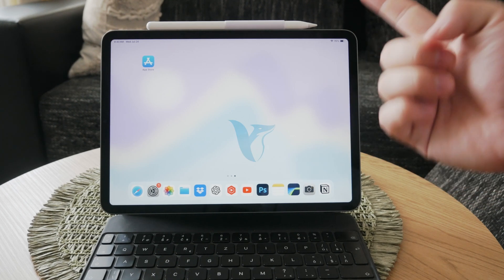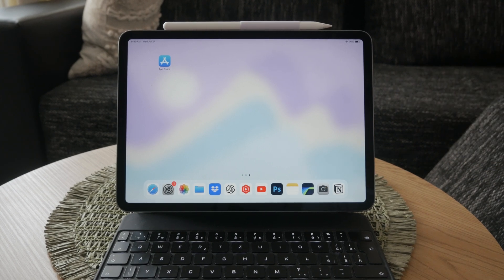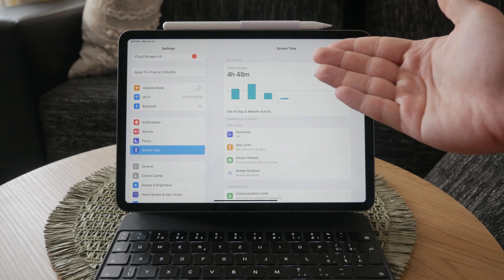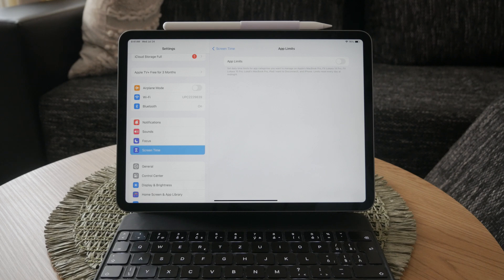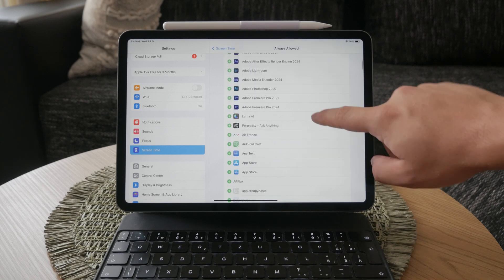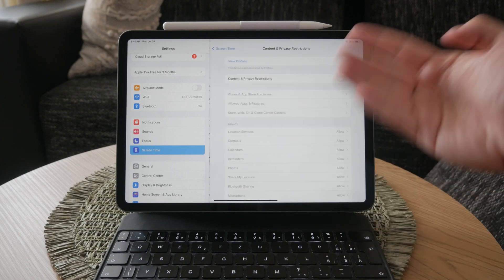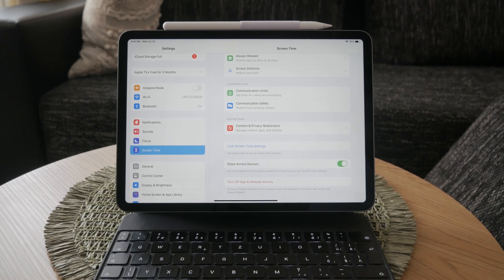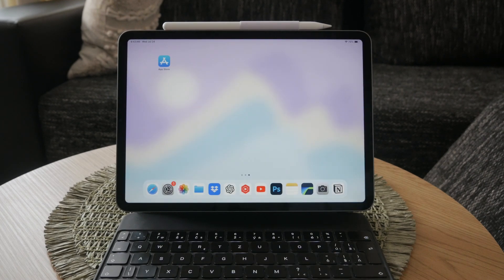How to Get Rid of Screen Time on iPad (tutorial)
In this video, we show you how to disable Screen Time on your iPad. Learn the steps to turn off this feature and remove any restrictions it may have placed on your device. Follow our simple guide to regain full control over your iPad’s usage.